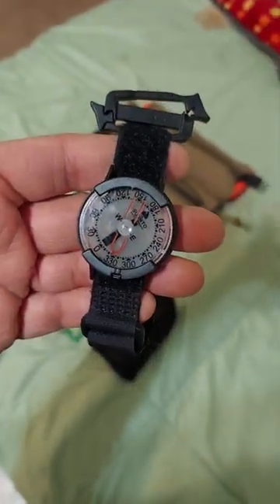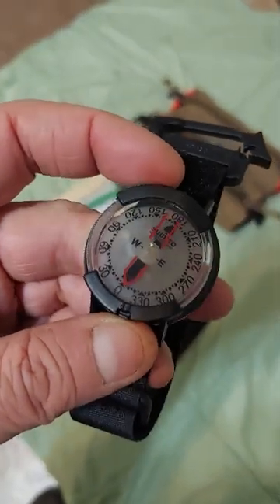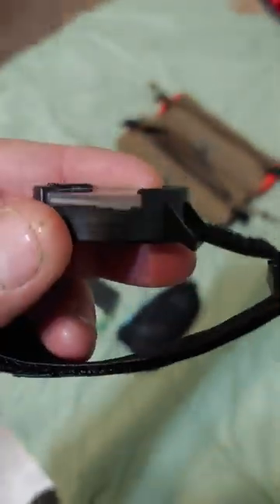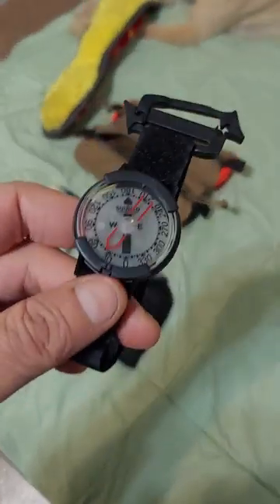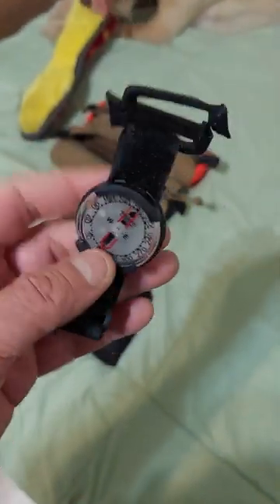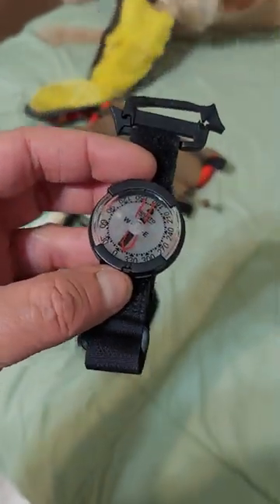Ultralight Sunto Wrist Compass is Must Have item for hikers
Sunto Wrist compass